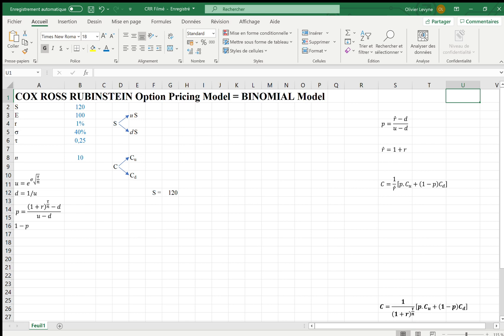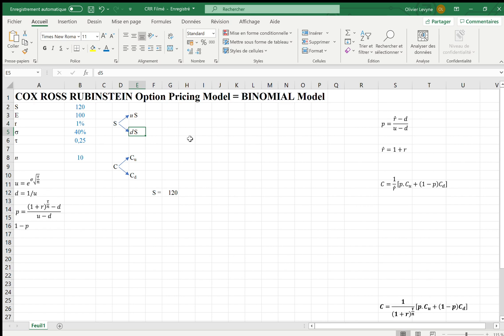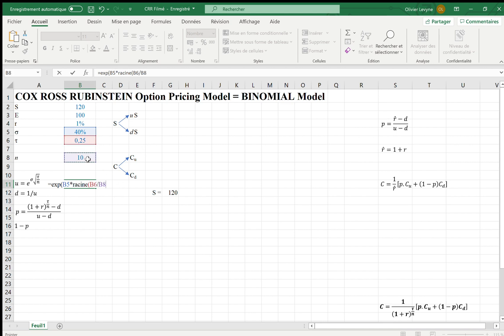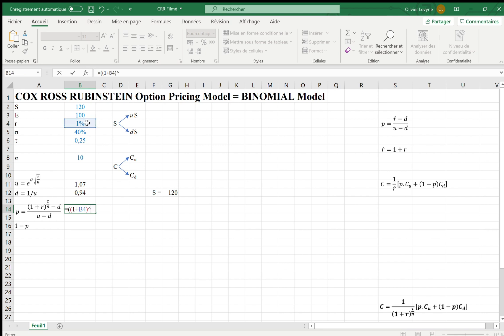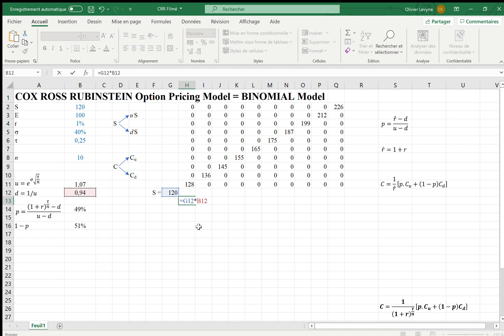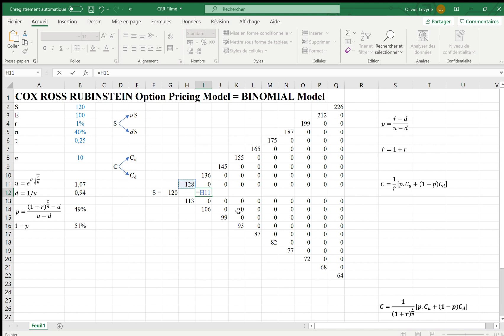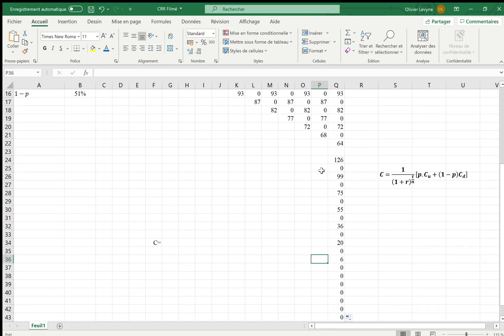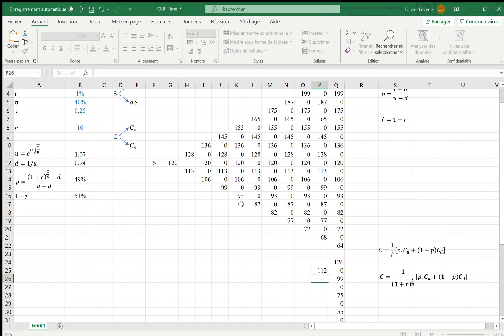Cox Ross & Rubinstein's Option Pricing Model on EXCEL: the binomial approach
Reminder on the Cox Ross & Rubinstein's
- general principles
- parameters:
   . already in the Black &a Scholes formula: spot price of the underlying asset (S), strike price (E), volatility of the underlying asset (s), time to expiration (or maturity date) of the option (t) and risk free rate (r);
   . only in the Cox Ross & Rubinstein's option pricing model: upward move (u), downwrad move (d), probability of an increase in the spot price of the underlying asset (p), number of periods between valuation date and expiration date of the option (n)
- focus on the practicle use of the formulas when the length of a period is not 1 year
Building binomial trees on EXCEL assuling n=10 periods for
- the spot price of the underlying asset
- the call premium